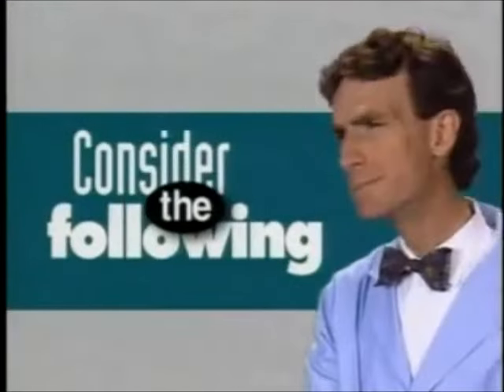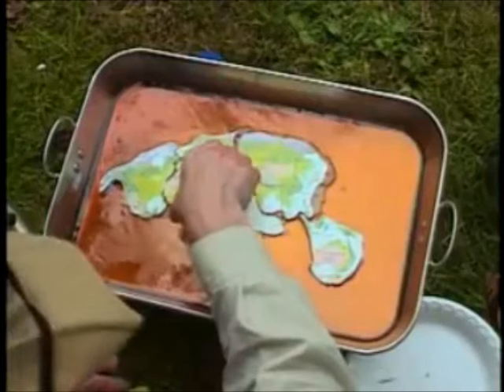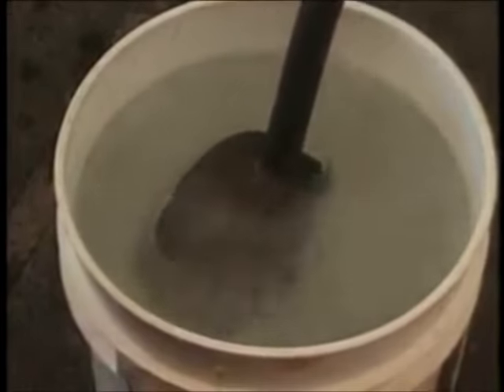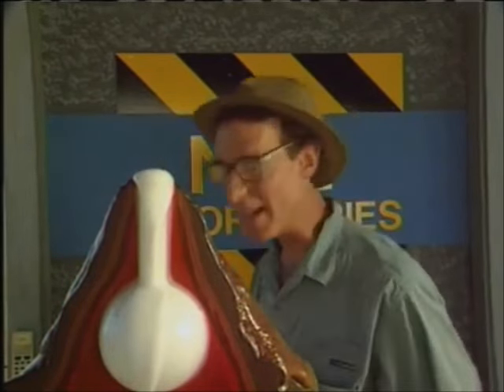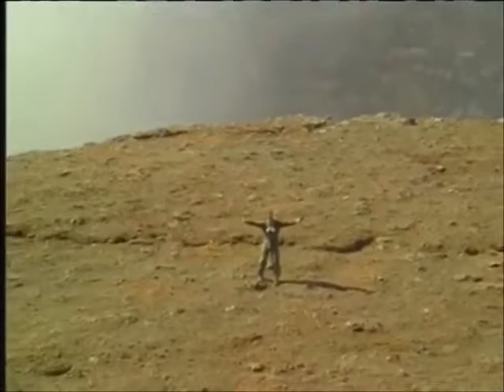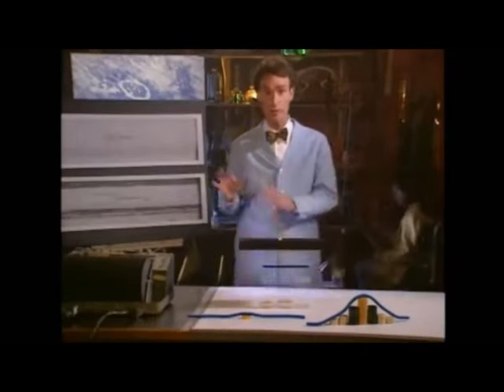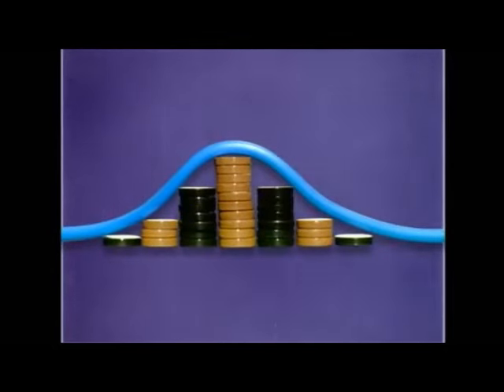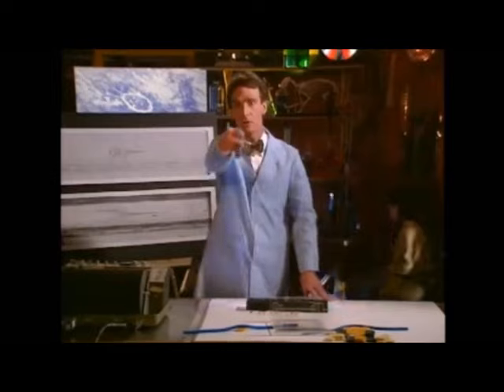Bill Nye Plate Tectonics, Volcanoes and Earthquakes